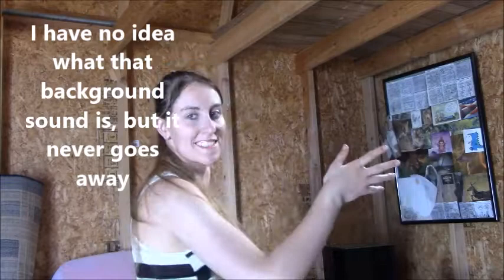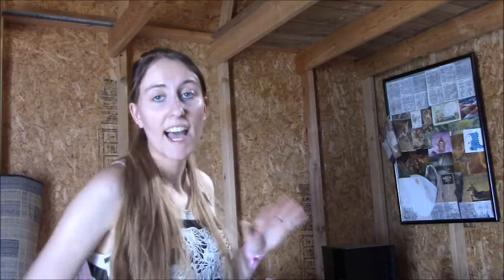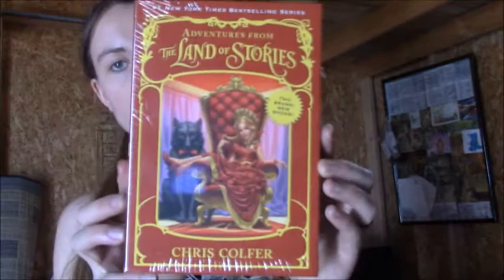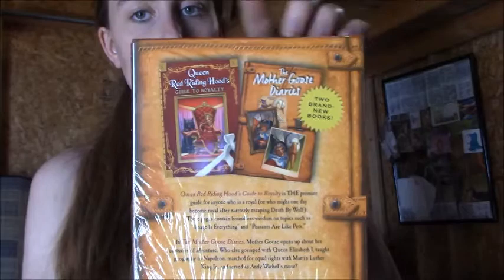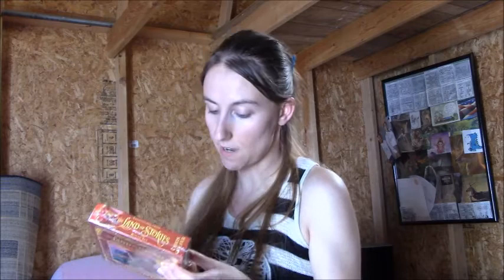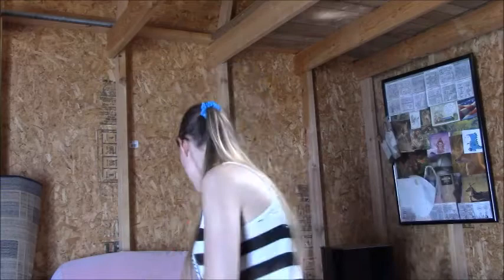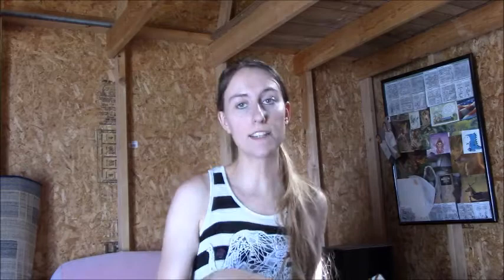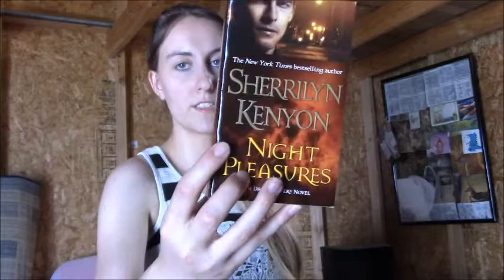Book Haul 2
I stop rambling and start talking about the books at 3:00

Book List. Not in any particular order

Serafina -by Robert Beatty
     -and the Twisted Staff
The Land of Stories -by Chris Colfer
     -The Mother Goose Diaries
     -Queen Red Riding Hoods Guide to Royalty
Artemis Fowl -by Eoin Colfer
     -The Eternity Code
     -The Artic Incident
     -The Opal Deception
     -The Artemis Fowl Files
Sookie Stackhouse -by Charlaine Harris
     -Living Dead in Dallas
     -Club Dead
     -Dead as a Doornail
     -From Dead to Worse
     -Definitely Dead
     -Dead to the World
Percy Jackson and the Olympians -by Rick Riordan
     -The Battle of the Labyrinth
Grail Quest -by Laura Anne Gilman
     -The Camelot Spell
Peter Ulfsson -by Katherine Langrish
     -Troll Fell
The Edge Chronicles -by Paul Stewart & Chris Riddell
     -The Curse of the Gloamglozer
Falcon Quinn -by Jennifer Finney Boylan
     -and the Black Mirror
Pendragon -by D.J. Machale
     -The Lost City of Faar
     -The Never War
     -The Reality Bug
     -The River of Zadaa
     -The Pilgrims of Rayne
Chronicles of Nick -by Sherrilyn Kenyon
     -Invision
Dark Hunter Novels -by Sherrilyn Kenyon
     -Dark Bites
     -Fantasy Lover
     -Night Pleasures
     -Night Embrace
And...
Wicked -by Gregory MaGuire

Musical.ly: @ladyfrantic
Dubsmash: ladyfrantic